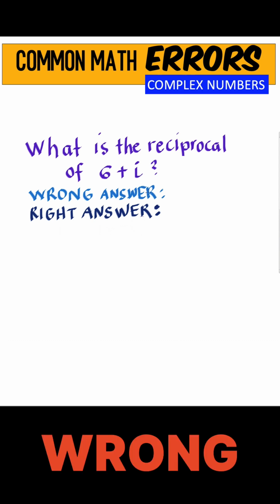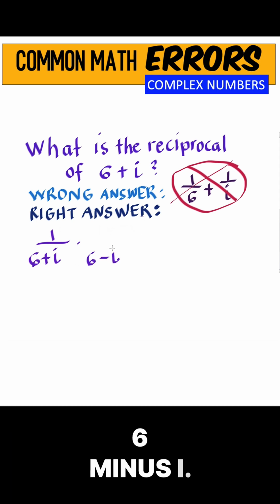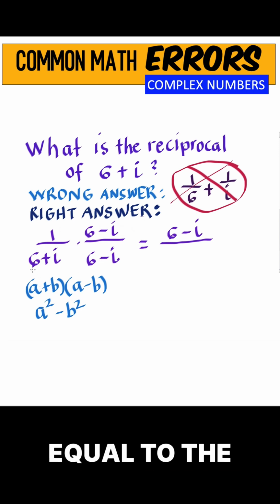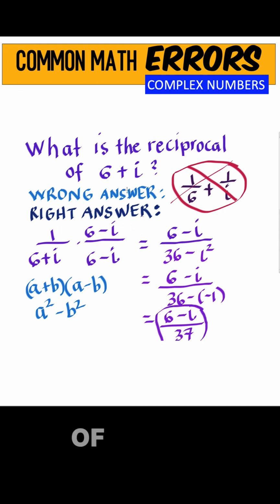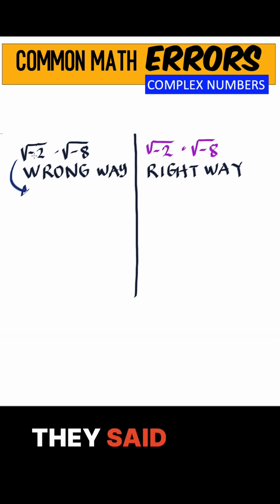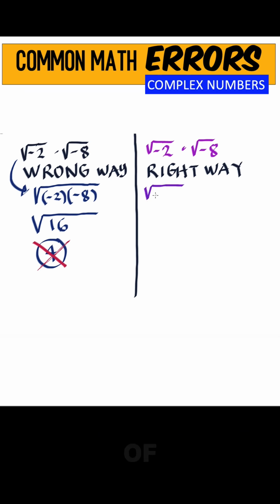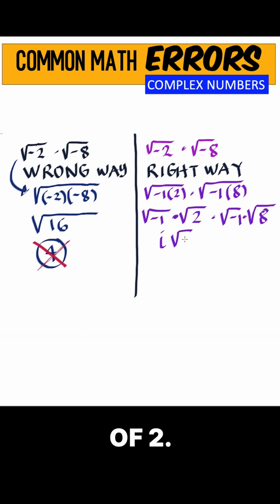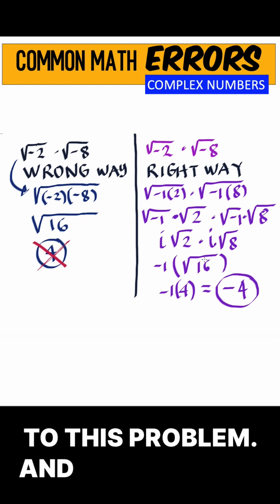How to Avoid This Common Math Error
Common Math Errors when dealing with Complex Numbers